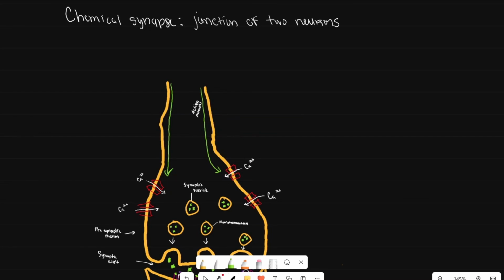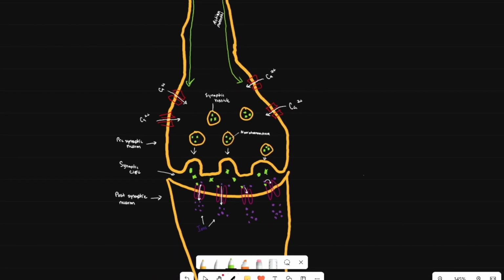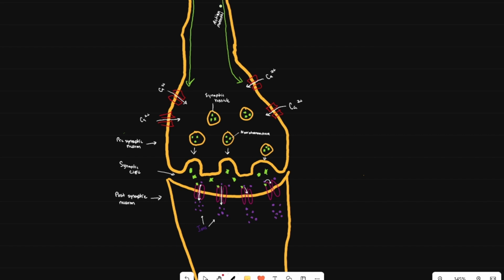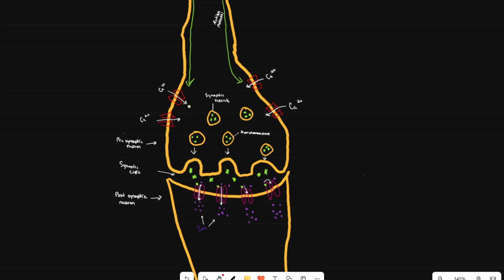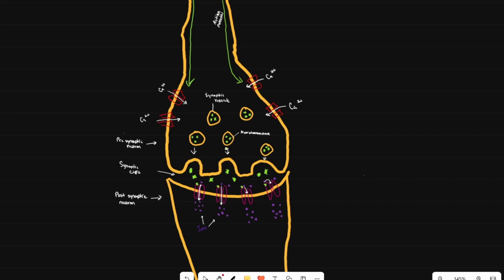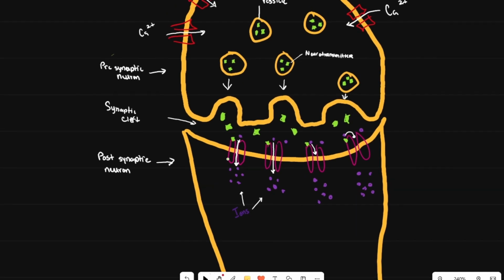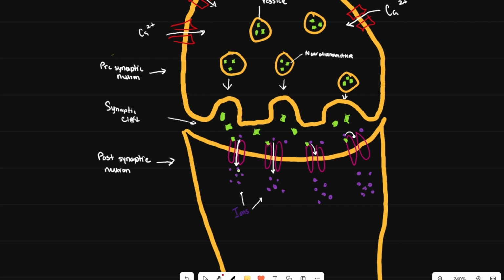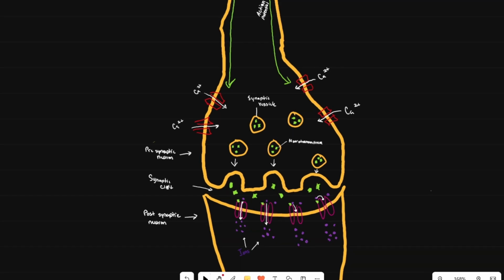Synapse Physiology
Physiology of the Chemical Synapse and the properties of a synapse.